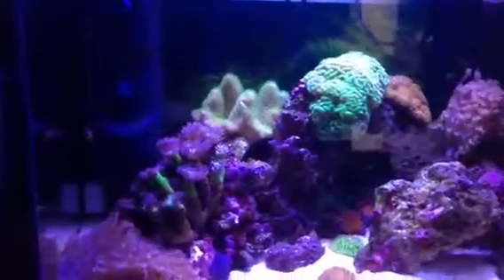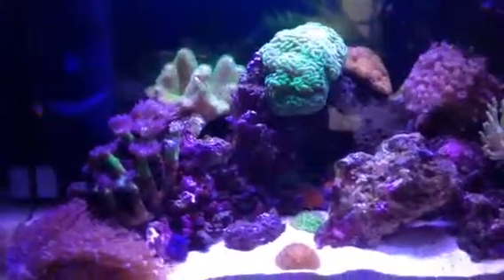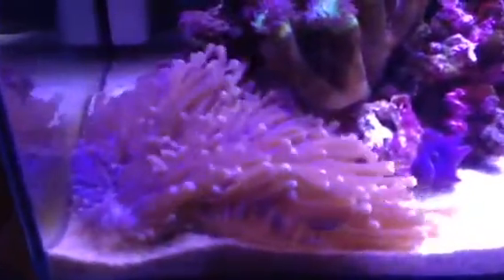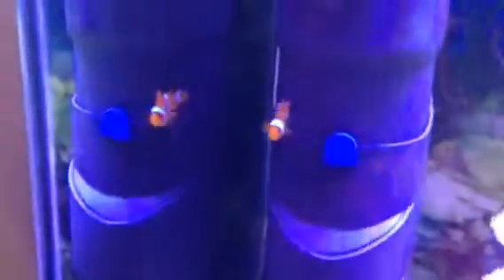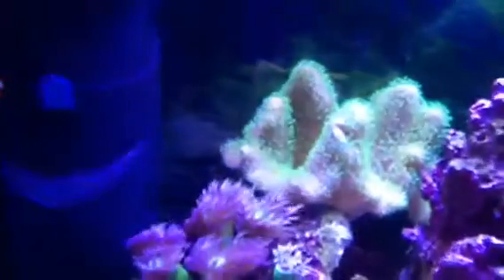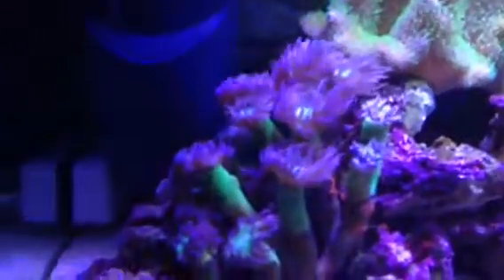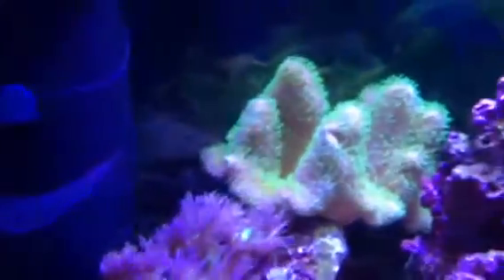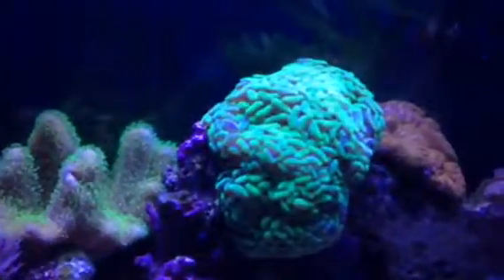67 Litre nano tank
Things going lovely